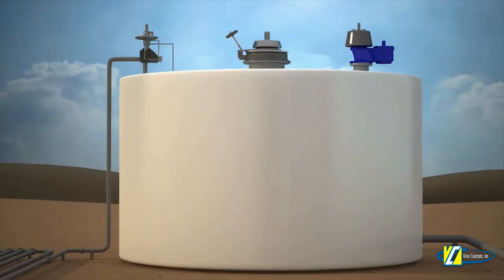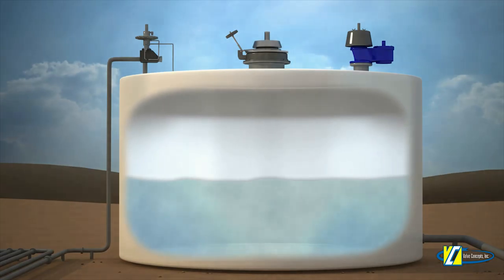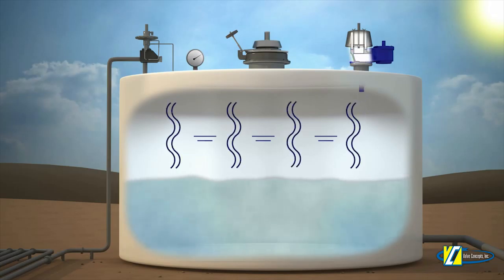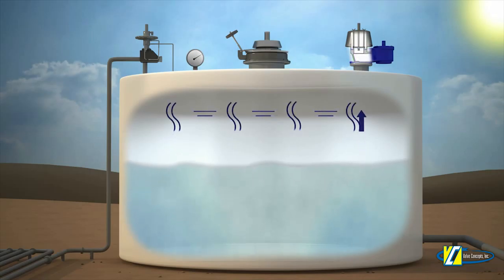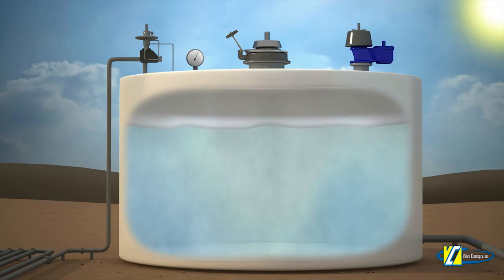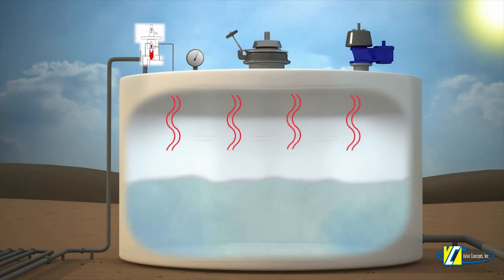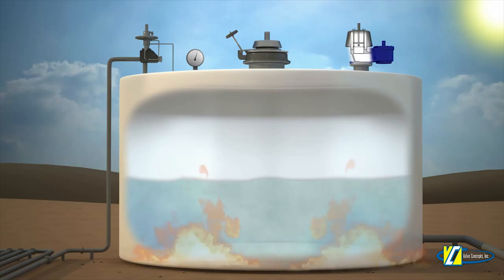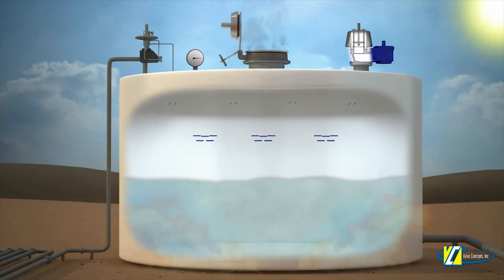Storage Tank Venting Solution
Storage tanks undergo pressure changes from a multitude of circumstances. Maintaining a safe pressure within the tank is imperative to prevent the tank from a catastrophic event from implosion or explosion.